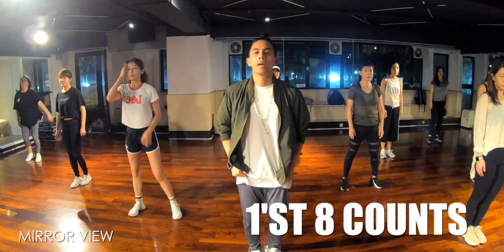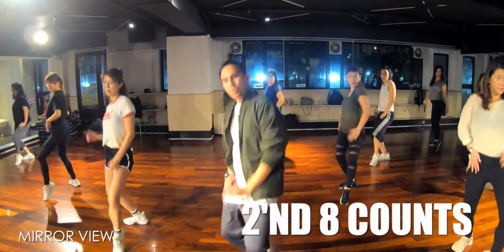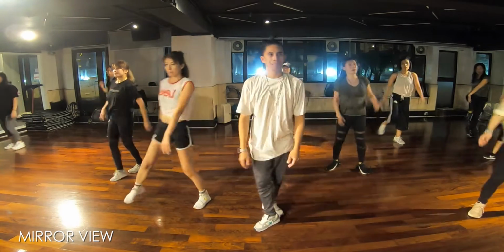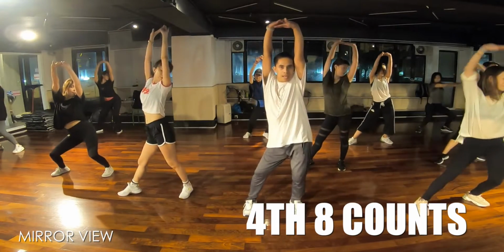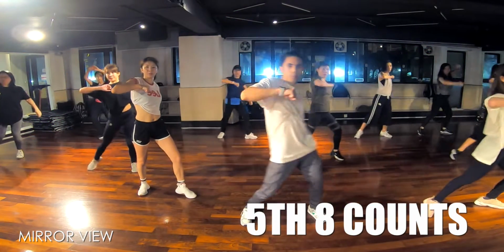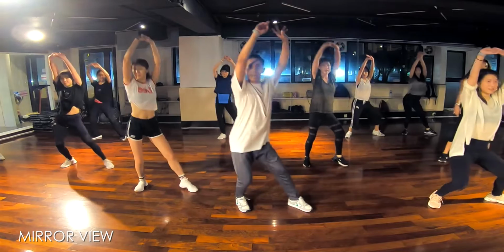DILBAR | Satyamev Jayate | BRYAN DANCE TUTORIAL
Click the link for the dance VIDEO 👇🏻

NEW DANCE tutorial
DILBAR | Satyamev Jayate

hey guys, heres my new dance tutorial, Hope you all like it...
This is Not For BEGINNERS...But dont worry guys, i will make a TUTORIAL SOON for you so STAY TUNE...

I am Teaching this choreography together with my students , they dont know the choreography yet, so learn with them together...